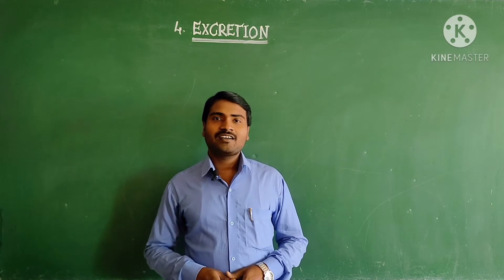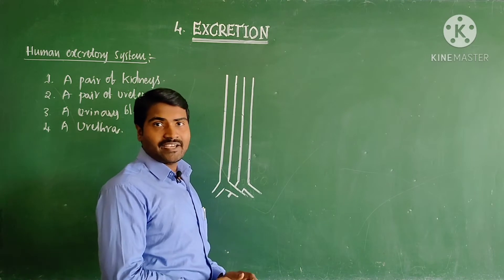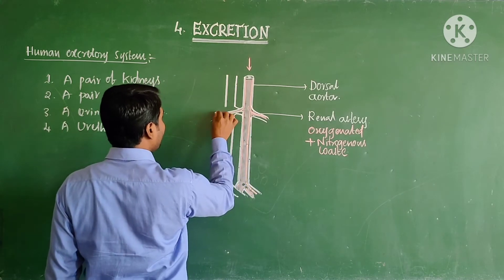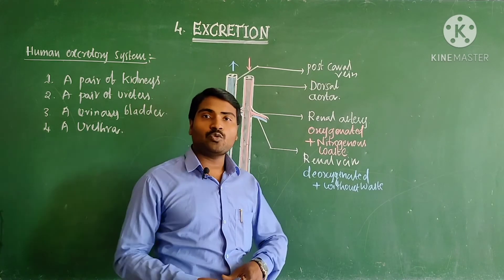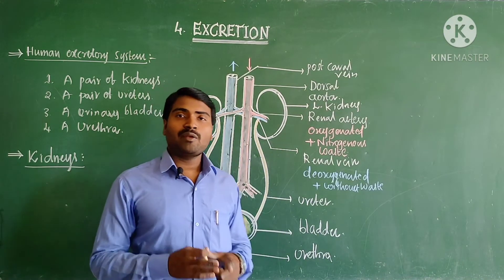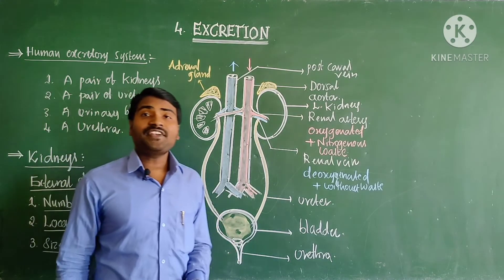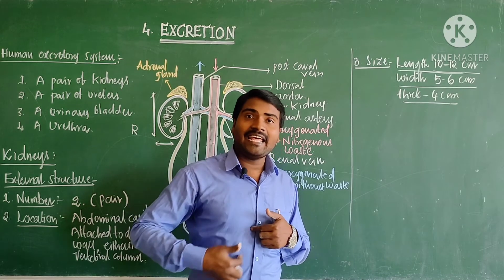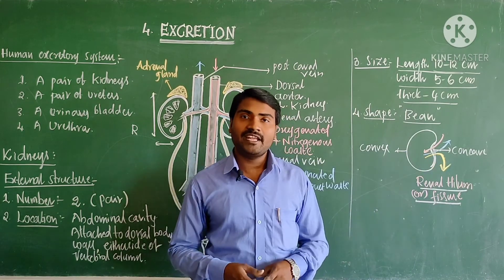Excrtory system class 10@natural biology